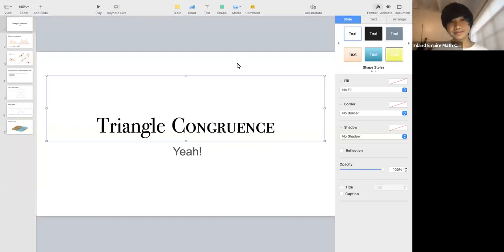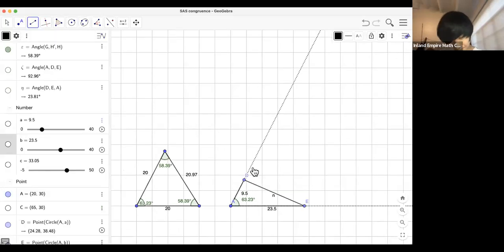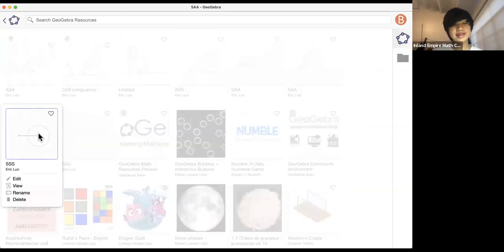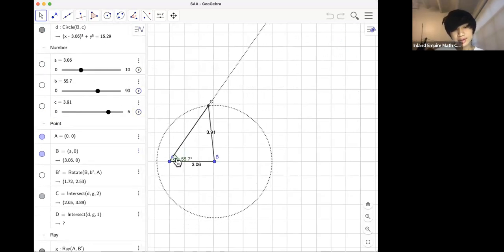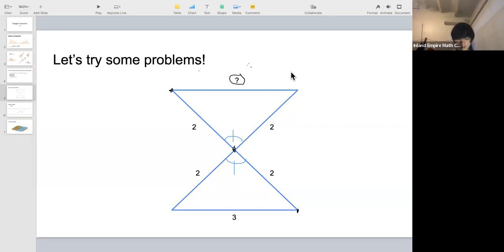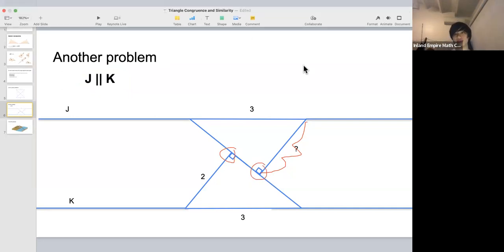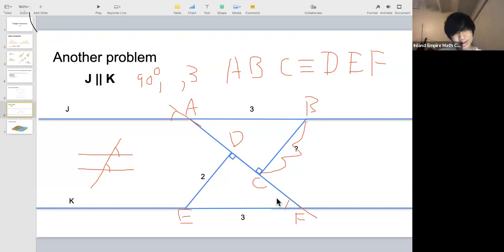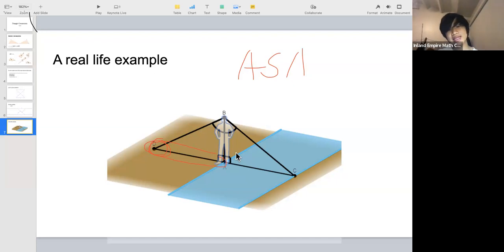Triangle Congruence full lesson